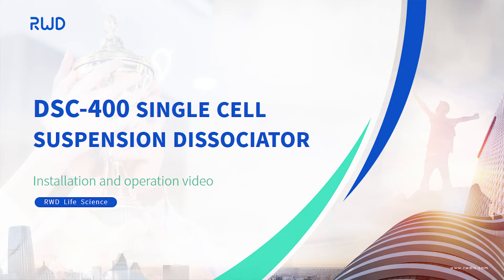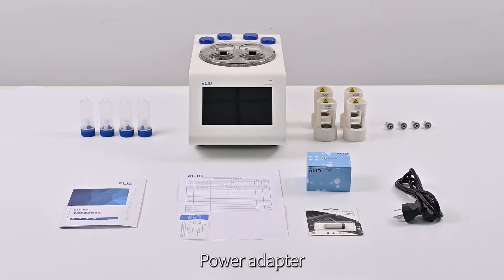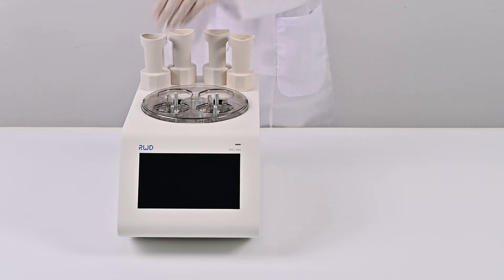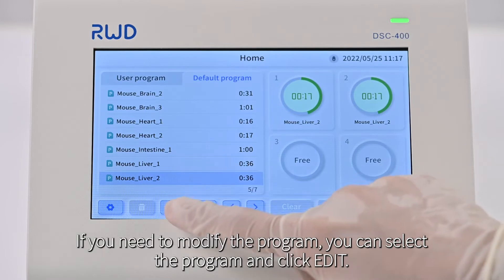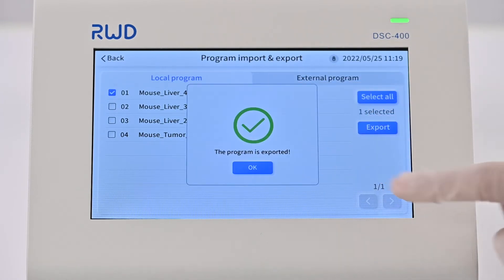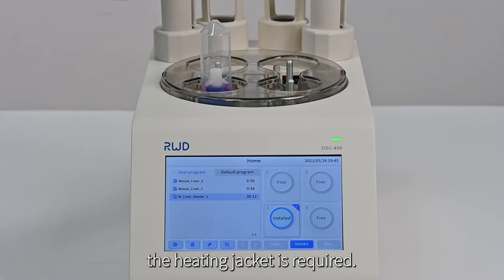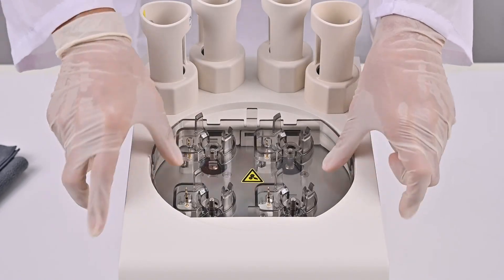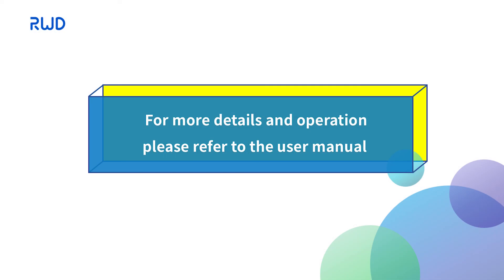The installation and operation of DSC 400 Signle Cell Suspension Dissociator